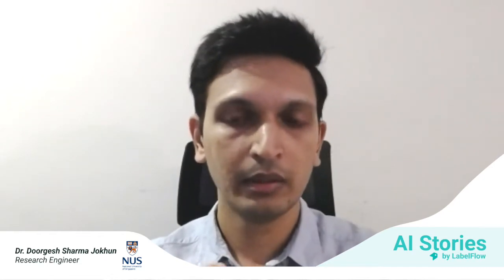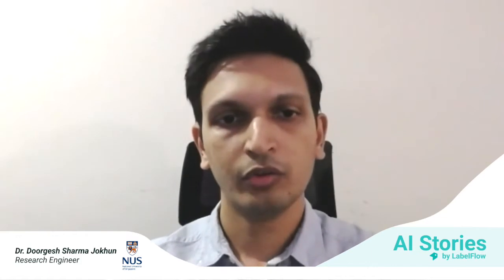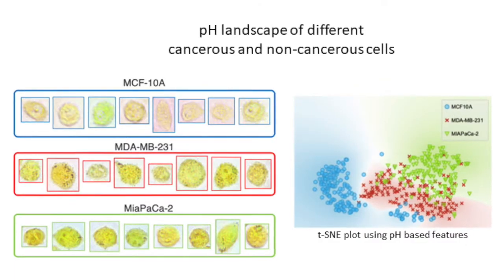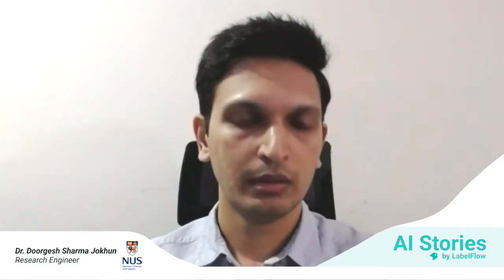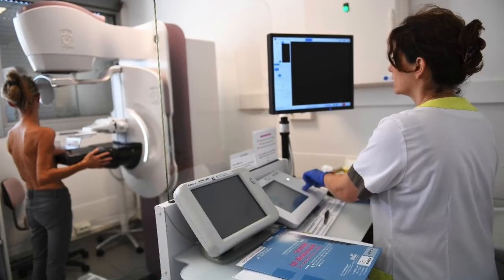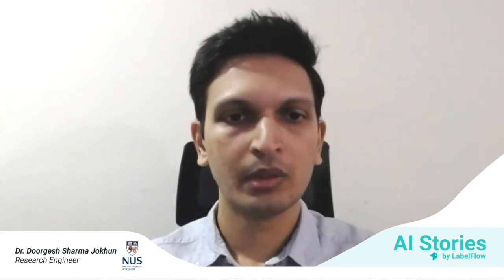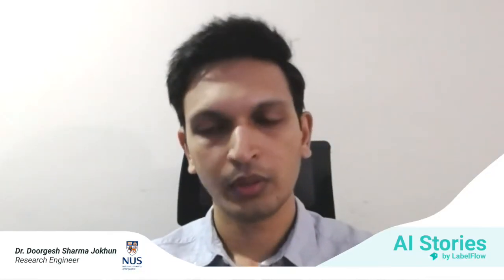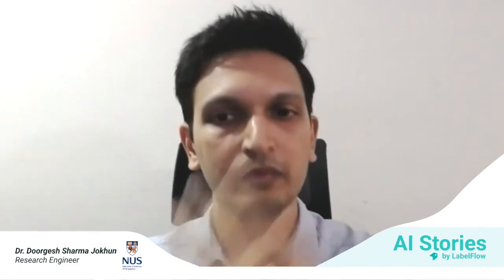Doorgesh Sharma Jokhun - Medical Lab - National University of Singapore - AI Stories by LabelFlow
AI Stories by LabelFlow is a web series dedicated to education around Artificial Intelligence aiming to share the good vibes on AI and how it impacts our lives and our planet.

In this fifth episode, Geoffrey from LabelFlow interviews Doorgesh Sharma Jokhun, Research Scientist at National University of Singapore

Doorgesh and his team have developed a new methodology to detect breast cancer (and other soon) based on computer vision and machine learning. This methodology enables to diagnose cancer in 30min instead of days while giving some chance to find the right drug for the patient faster.